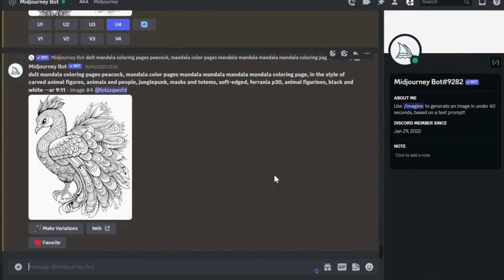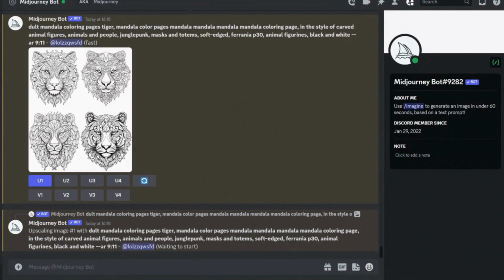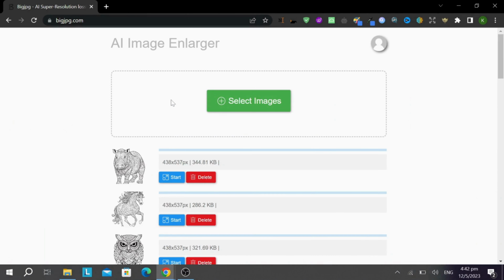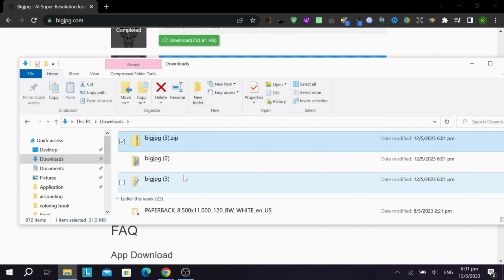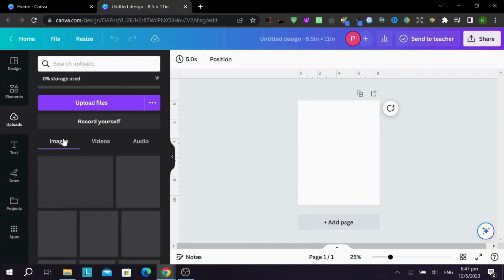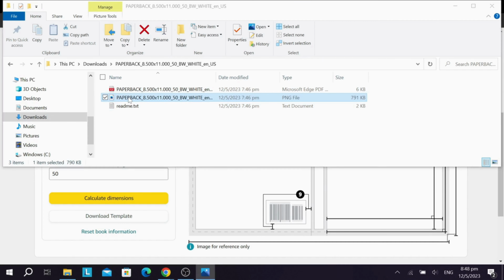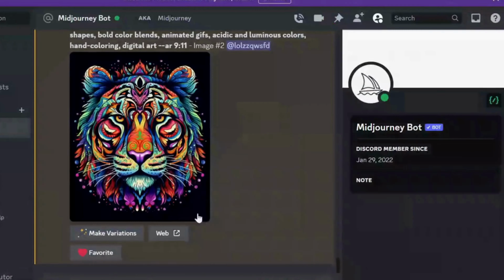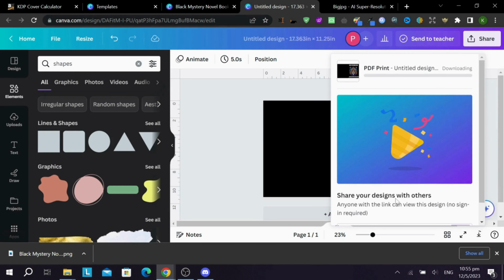How To Make PASSIVE INCOME With Canva & Midjourney AI?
Whoever gets the 12 digits first here's the link to download the password protected file